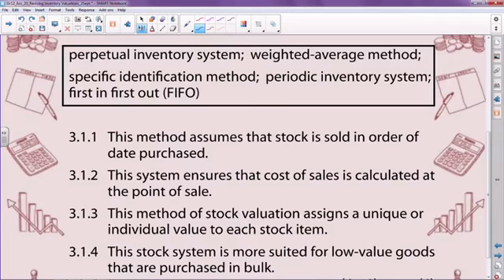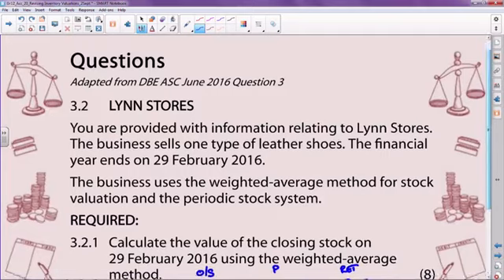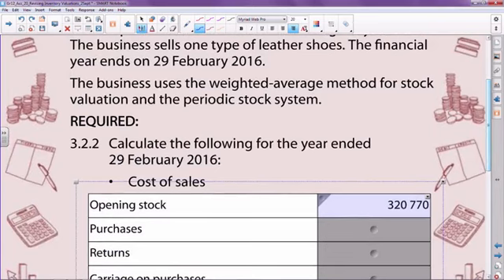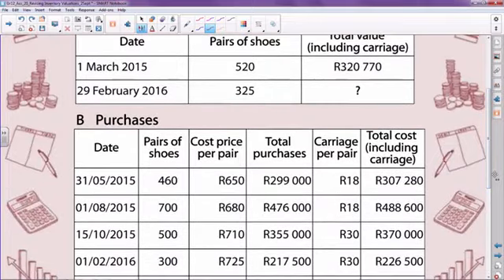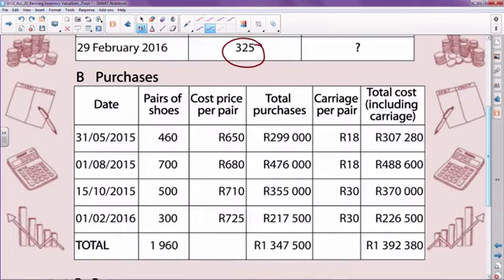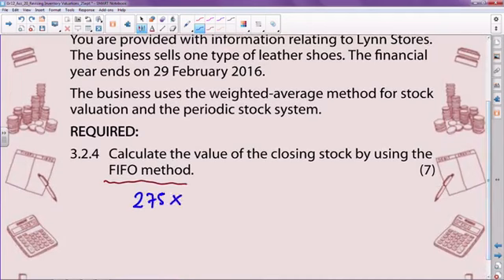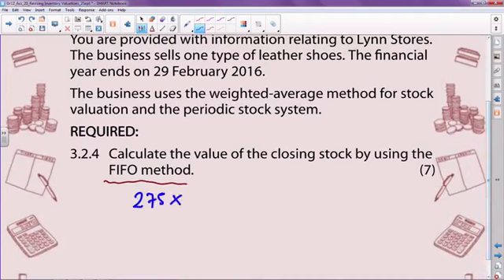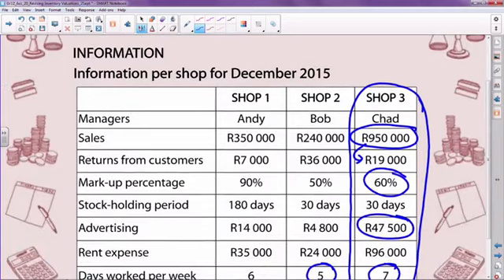Grade12 Accounting 02 0003 Revising Inventory Valuations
Grade 12 Accounting lesson: 02 0003 Revising inventory valuations